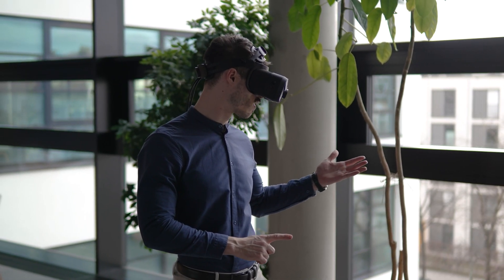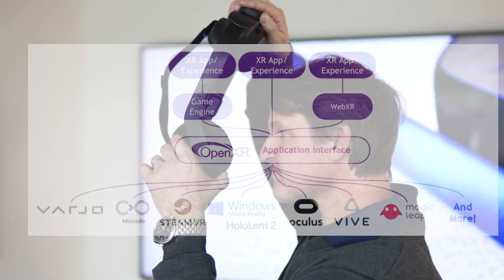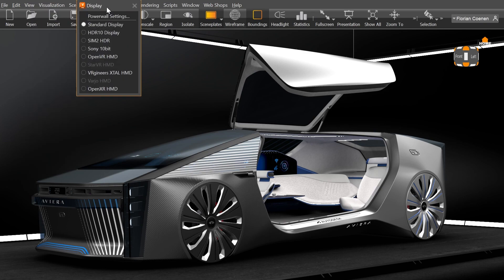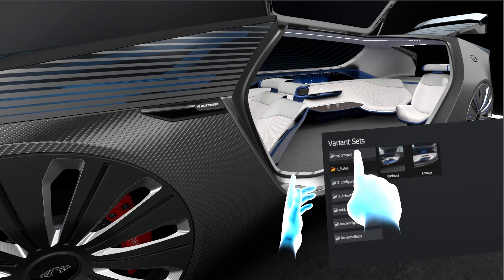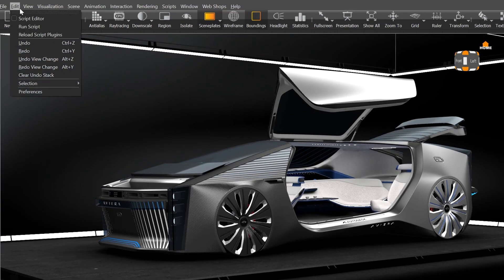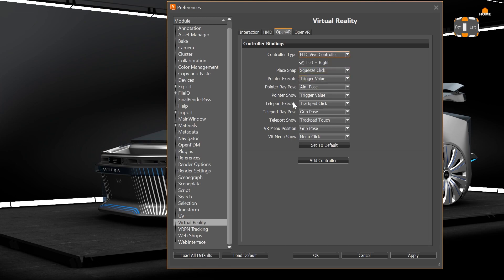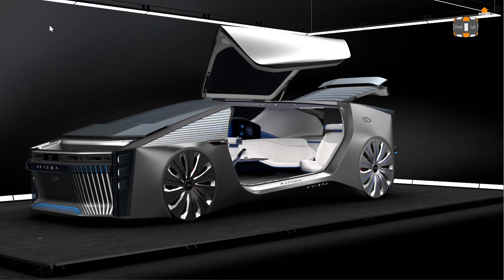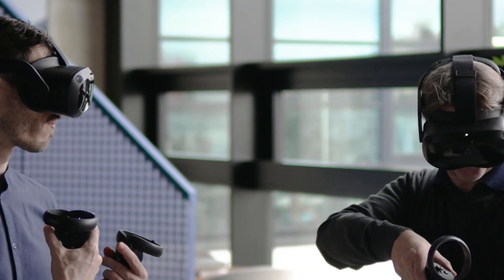VRED 2023.4 Whats New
The new 2023.4 version supports now the new OpenXR standard for XR devices

Also please have a look at our design studio blog to find out more about news around the design studio: